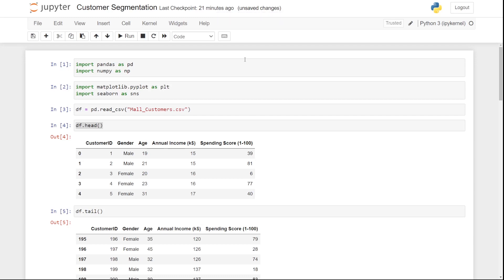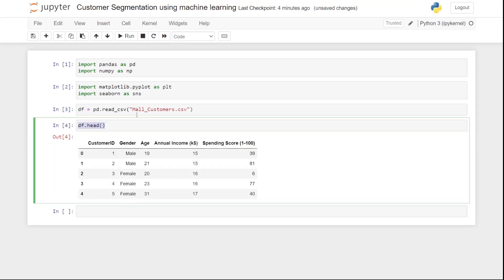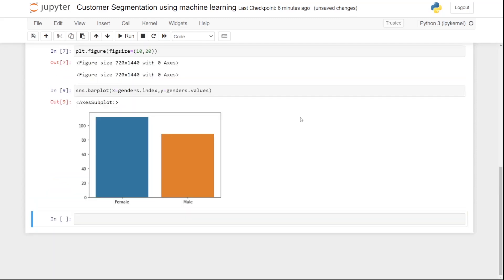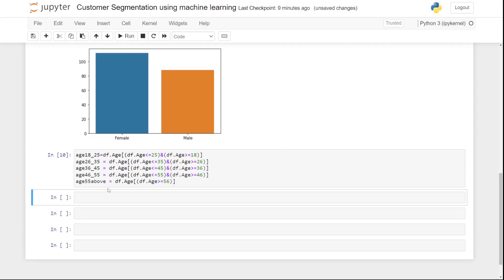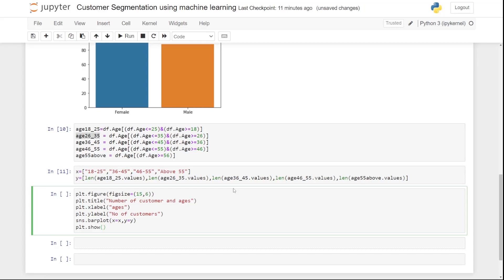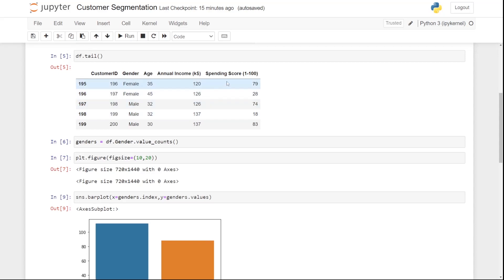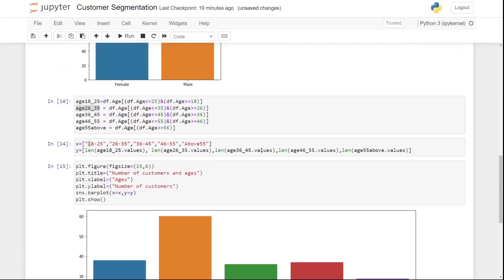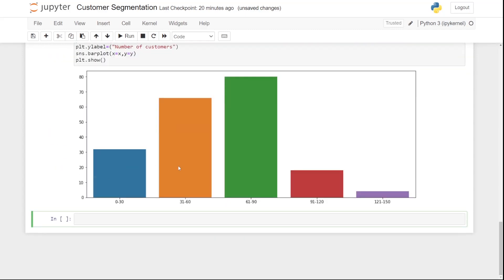Customer Segmentation Using Data Analysis and Visualization | Stats | Python | Project For Beginners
In this video, we are going to see a customer segmentation technique on data.